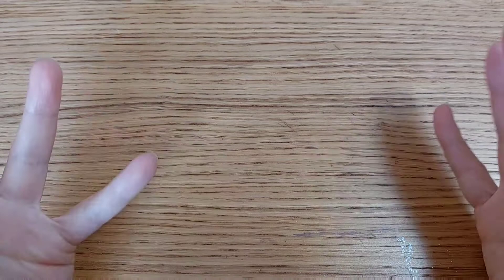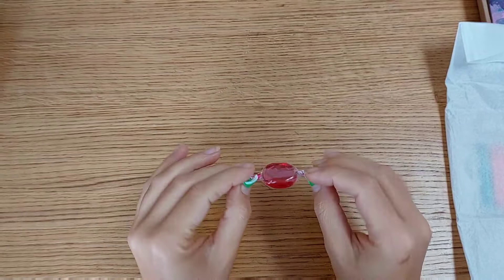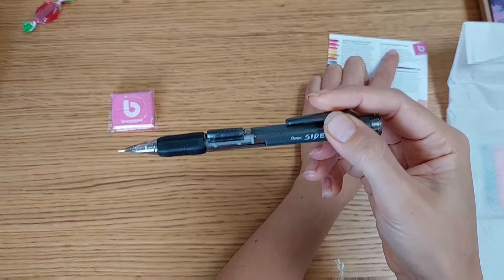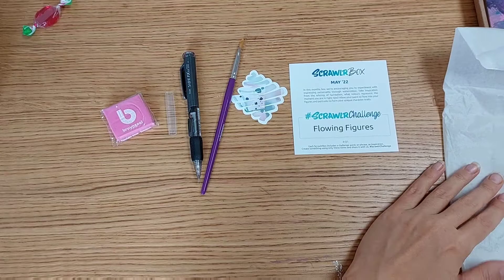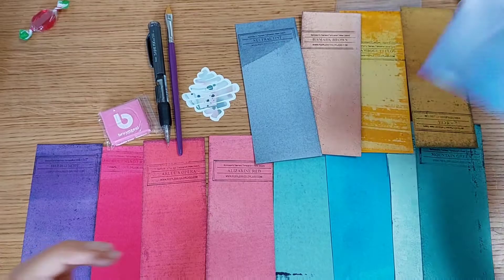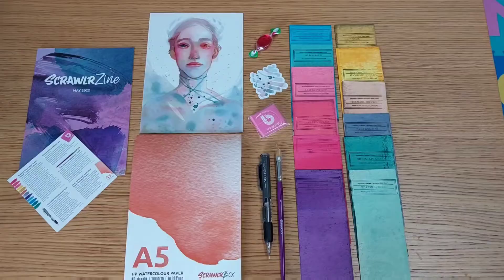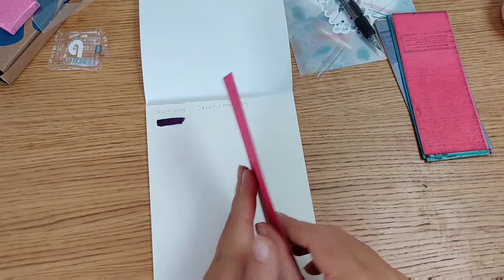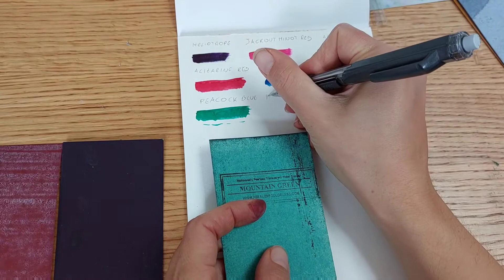art unboxing video /// scrawlr box May 2022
material found in this box (scrawlr box May 2022):
- peerless Watercolour sheets, pack of 12 custom colours
- pentel side FX mechanical pencil,
- bruynzeel kneadable Eraser
- zahn custom angled brush, size 8
- West hot pressed watercolour paper pad A5 10 sheets

-NOTEBOOK positive affirmations

- NOTEBOOK money mindset

- NUMBER TRACING for preschooler